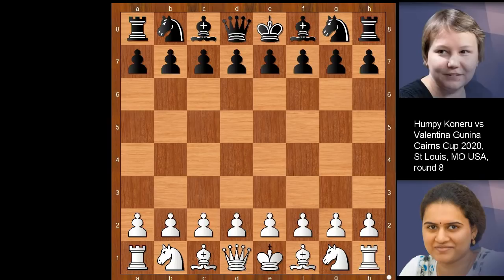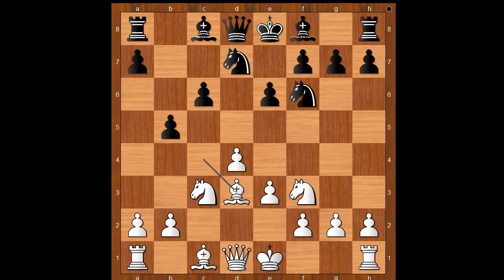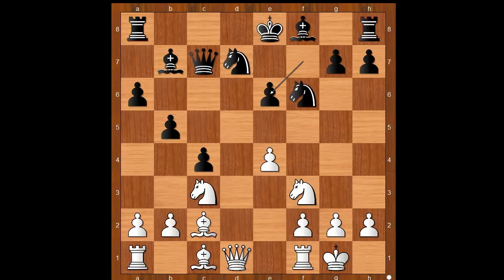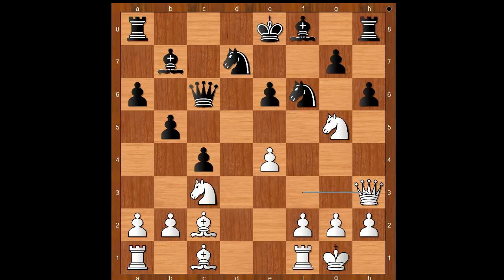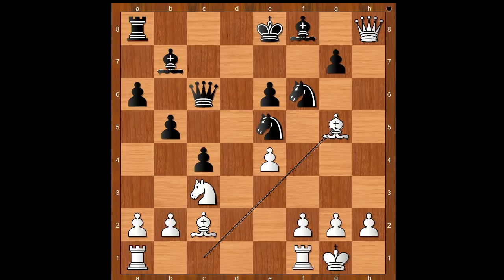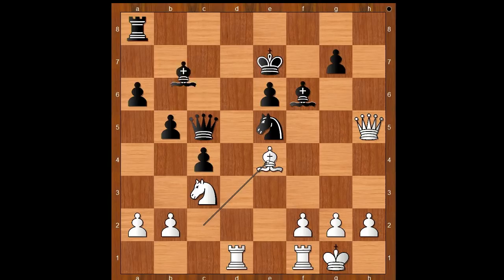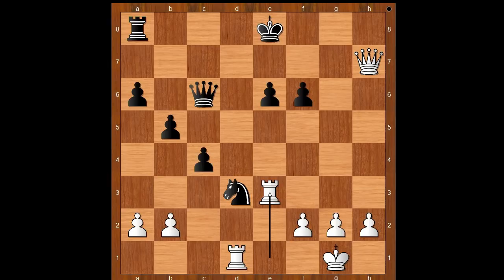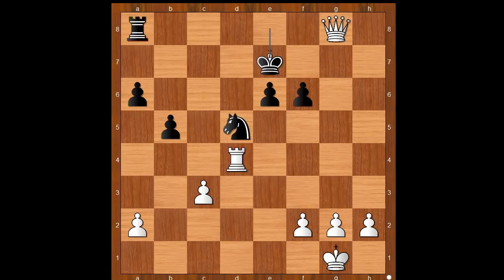Humpy Koneru Wins Cairns Cup 2020 | Humpy Koneru vs Valentina Gunina: Cairns Cup 2020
Humpy Koneru vs Valentina Gunina
Cairns Cup 2020, St Louis, MO USA, round 8, Feb-15
Semi-Slav Defense: Meran. Wade Variation (D47)  ·  1-0
1. Nf3 d5 2. d4 Nf6 3. c4 e6 4. Nc3 c6 5. e3 Nbd7 6. Bd3 dc4 7. Bc4 b5 8. Bd3 Bb7 9. O-O a6 10. e4 c5 11. d5 c4 12. Bc2 Qc7 13. de6 fe6 14. Ng5 Qc6 15. Qf3 h6 16. Qh3 hg5 17. Qh8 Ne5 18. Bg5 Nf7 19. Qh4 Be7 20. Rad1 Qc5 21. e5 Ne5 22. Bf6 Bf6 23. Qh5 Ke7 24. Be4 Bc6 25. Bc6 Qc6 26. Rfe1 Nd3 27. Nd5 Kf8 28. Nf6 gf6 29. Qh8 Kf7 30. Qh7 Ke8 31. Re3 Nf4 32. Qg8 Ke7 33. Qg7 Ke8 34. Rd4 c3 35. bc3

Free Swiss Online Tournament
Round Robin
Swiss System
Single Elimination